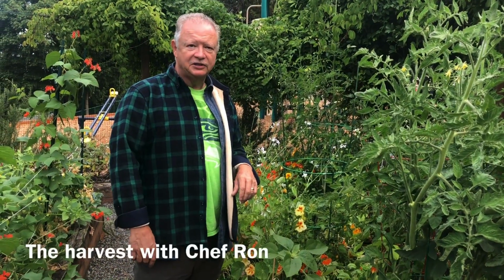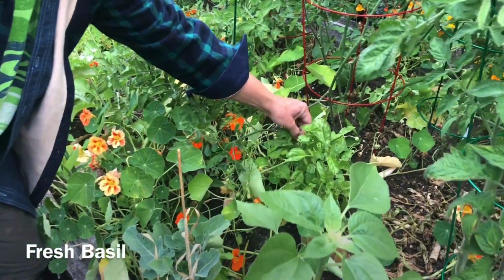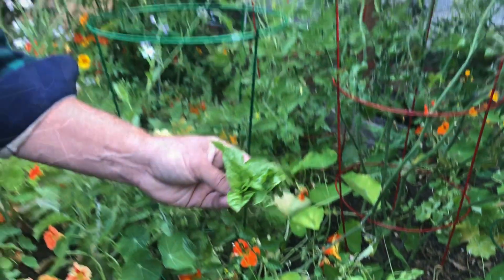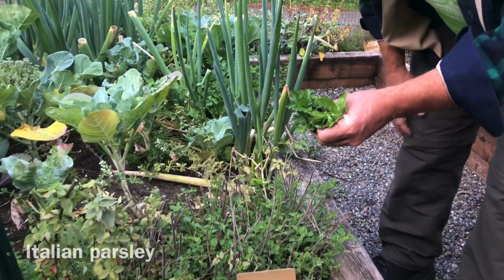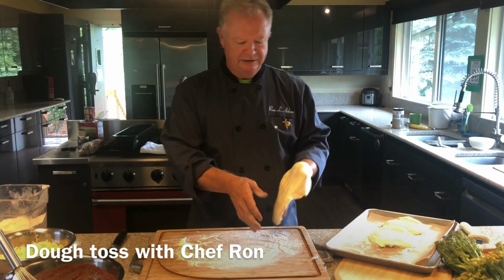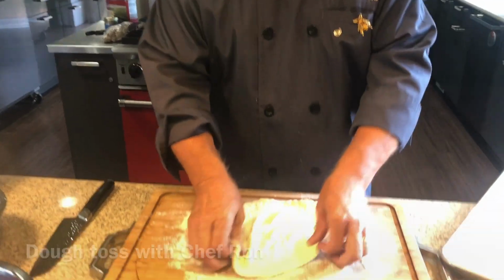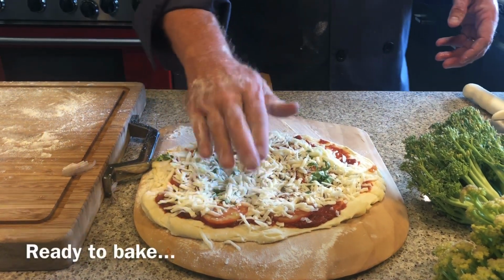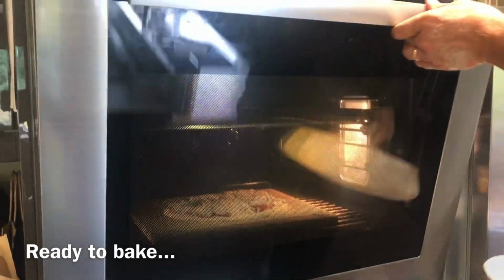Pizza Garden to Table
Chef Ron takes you from the School Cooks Garden 🪴 to the kitchen studio to prepare delicious artisan pizza from freshly harvested vegetables.